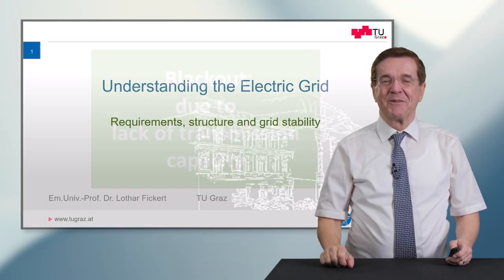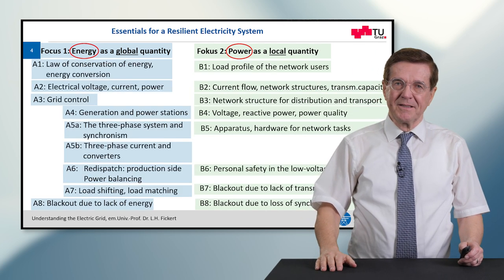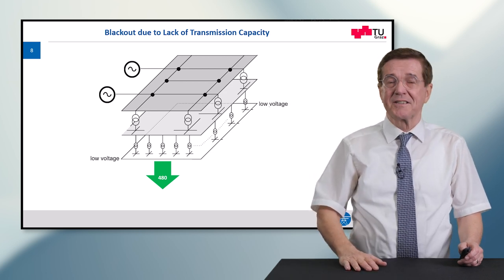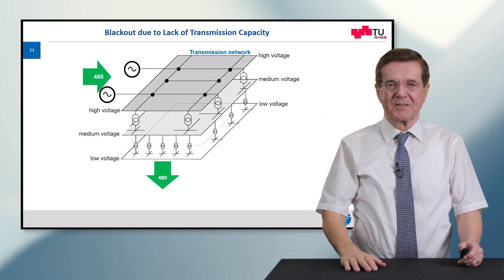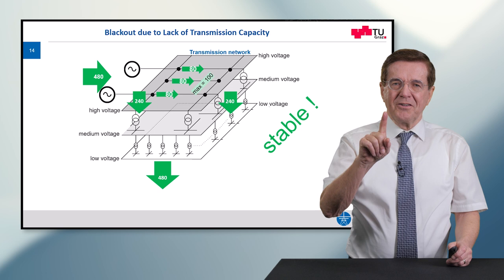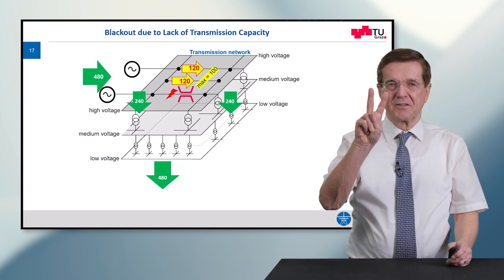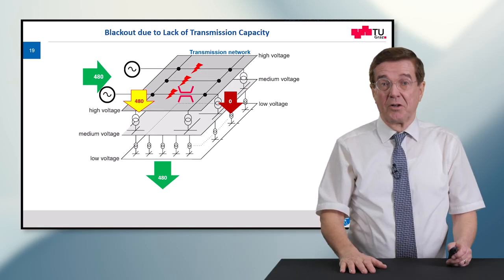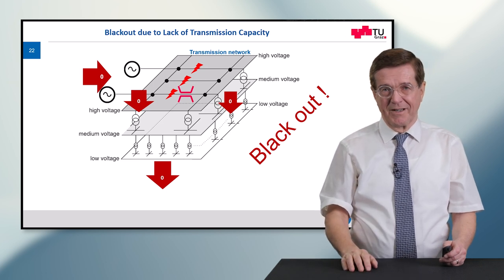Blackout due to lack of transmission capacity | iMooX.at